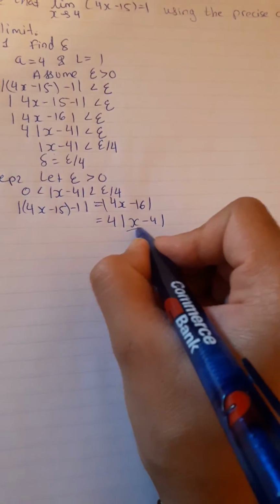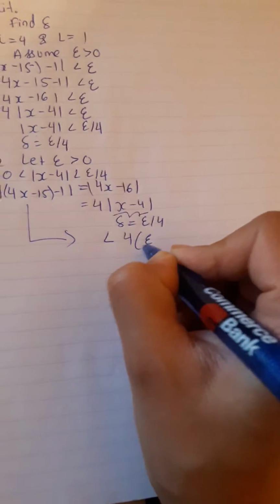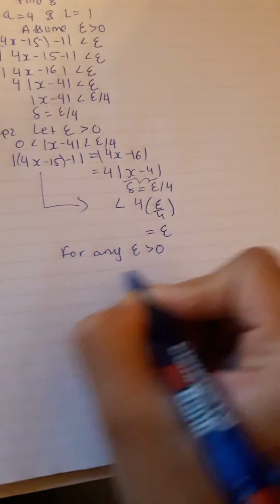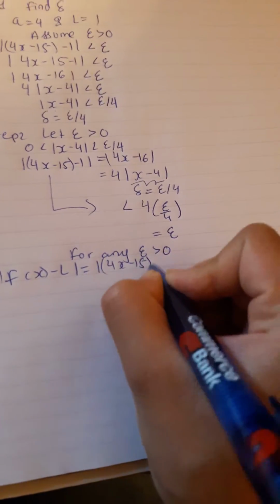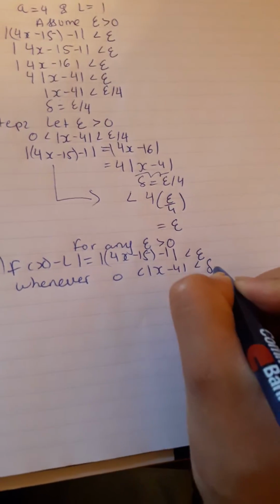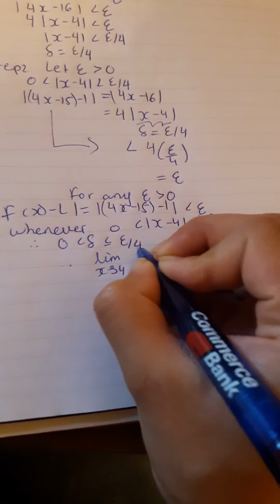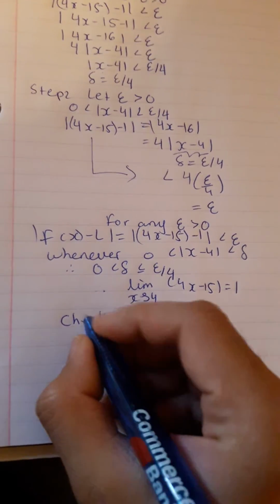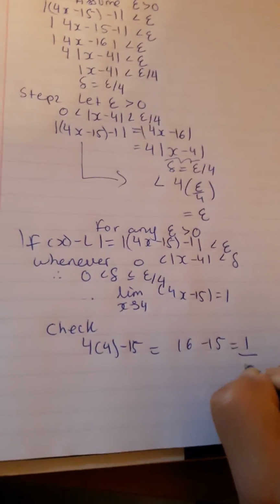Simple example of limit Proof